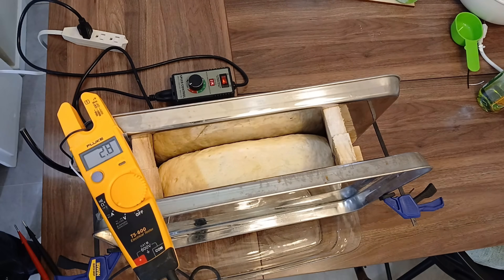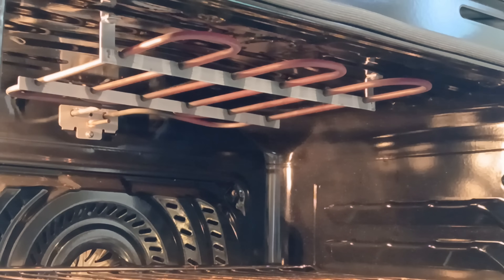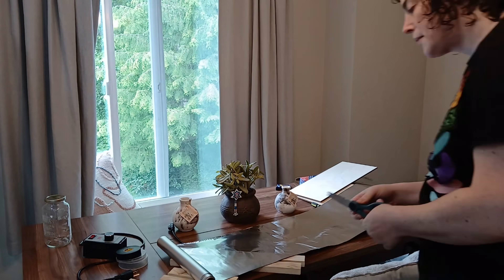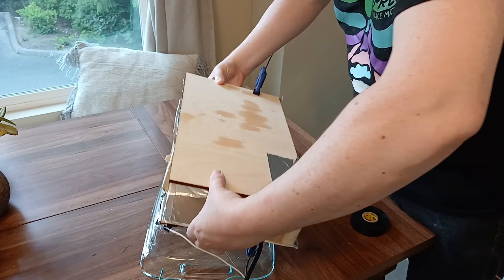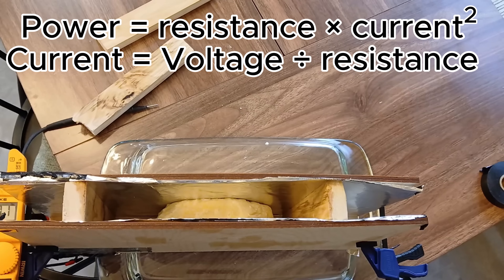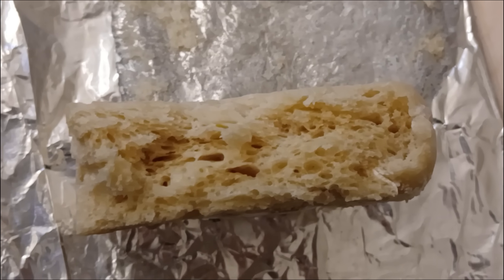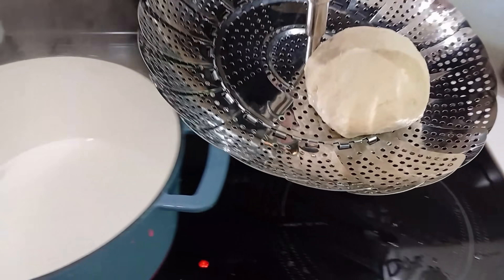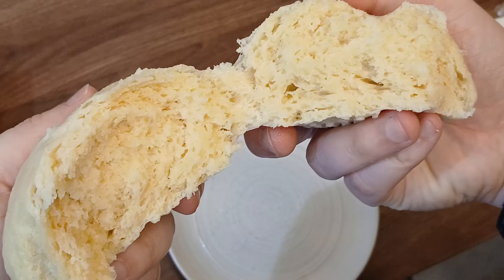Weird things happen when you electrify dough to bake bread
I built an oven out of spare parts that bakes bread by running electricity straight through the dough.  It worked confusingly well.

Chapters:

00:00 Intro
01:43 How it works
03:12 Safety
03:52 Building Version 1
06:46  Baking attempt 1
08:16 Baking attempt 2
10:43 Final build and bake montage
12:38 Why don't people make bread like this?